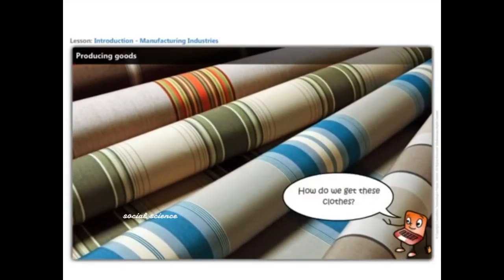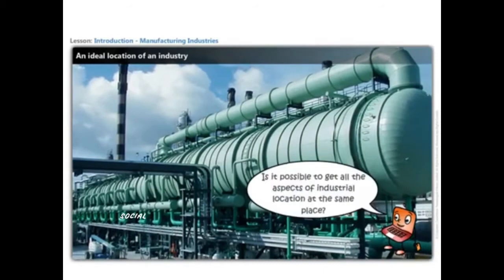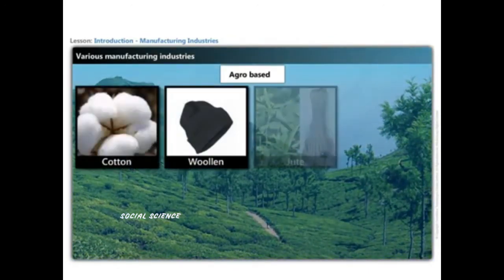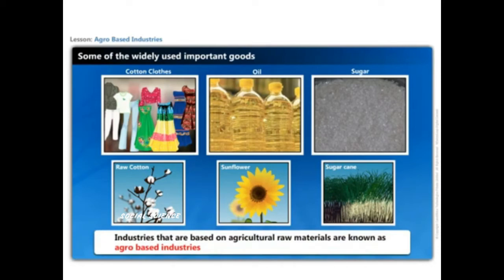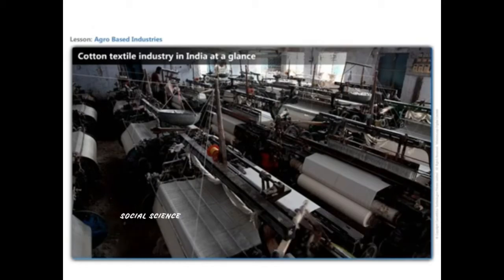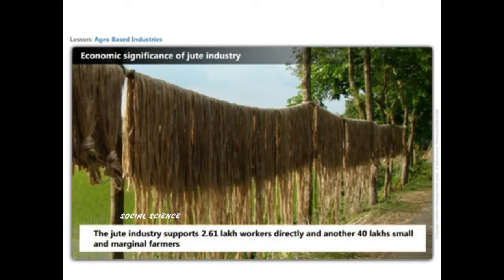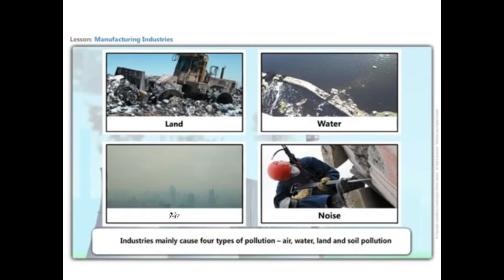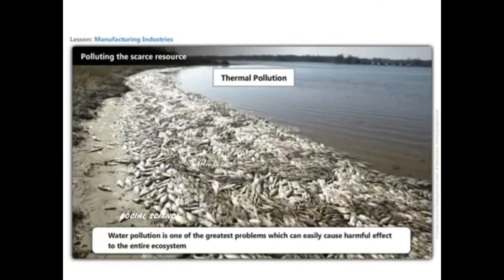SOCIAL SCIENCE CLASS 10 GEOGRAPHY-6 MANUFACTURING INDUSTRIES (ENGLISH VER)(CBSE) NCERT SYLLABUS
Social Science is one of the most Important Subject in CBSE School.
Watch and Understand your Chapters Easily.
Only Exclusive Channel for Social Science